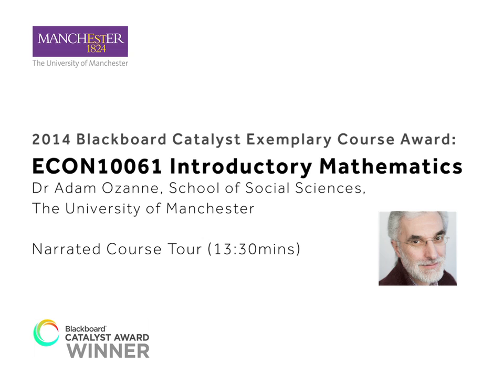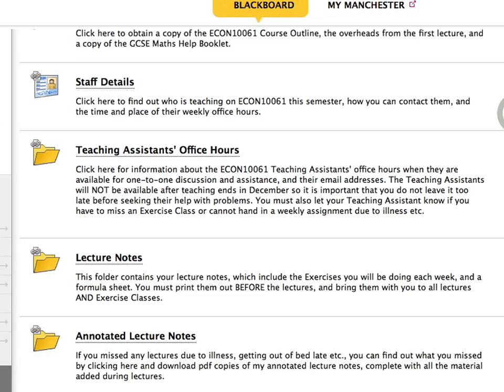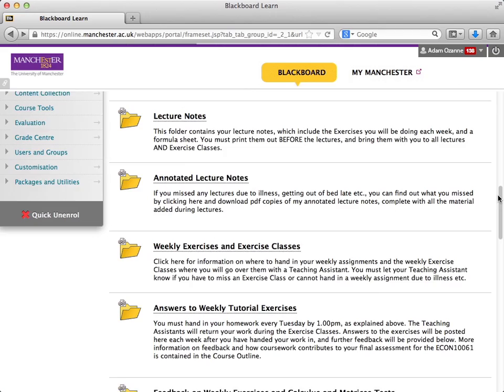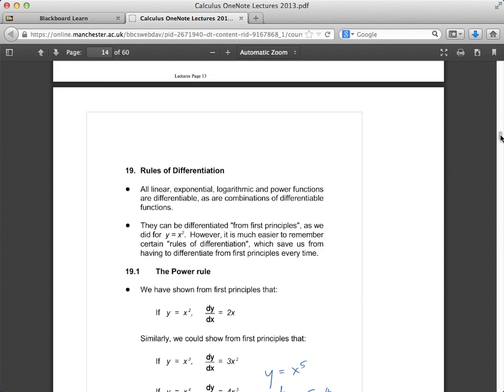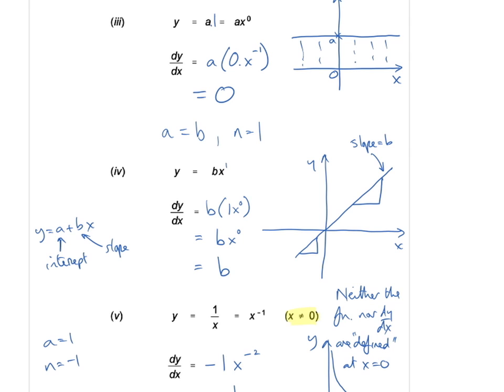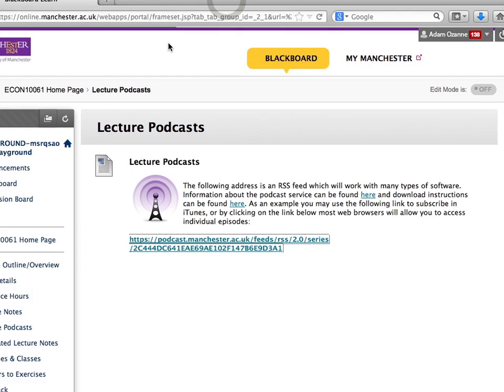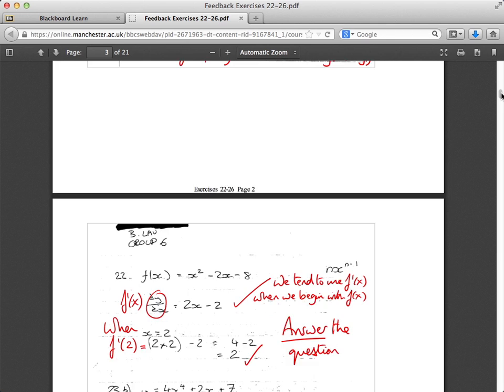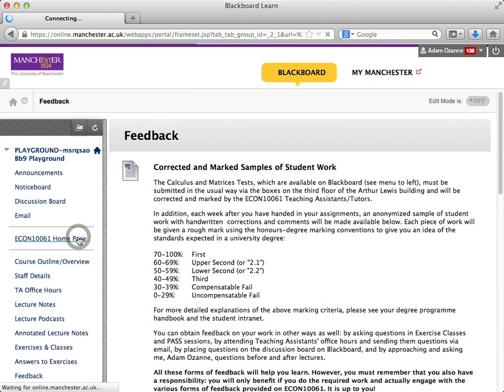2014 Blackboard Catalyst Award: ECON10061 Introductory Mathematics, University of Manchester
Join Dr Adam Ozanne, economist within the University of Manchester, as he takes you on a tour of his course that has been successful in winning the 2014 Blackboard Catalyst Exemplary Course Award. His tour highlights 3 specific teaching ideas which may be of interest to other teachers.

For more information take a look at our academic poster, presented at BbWorld 2014 in Las Vegas